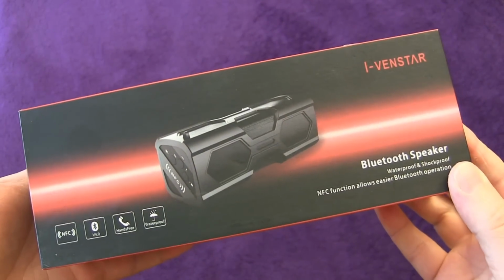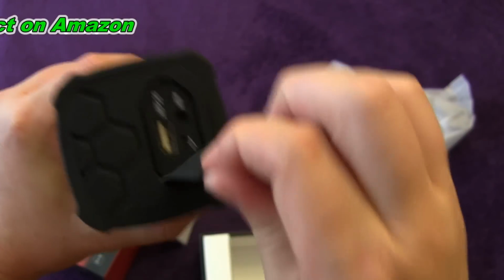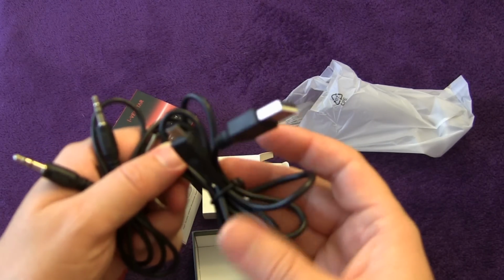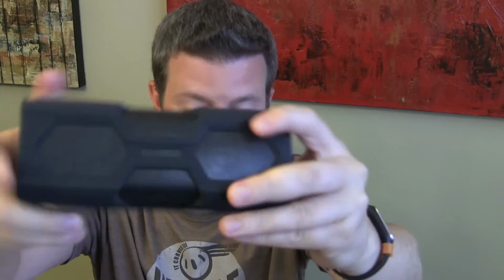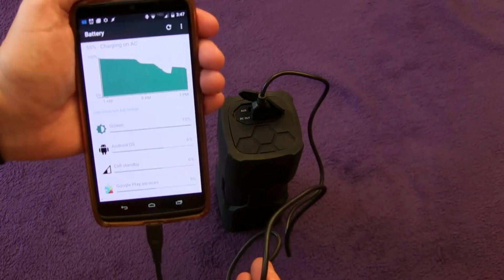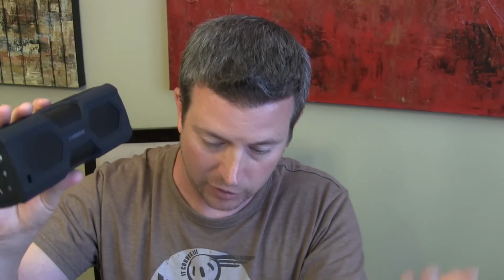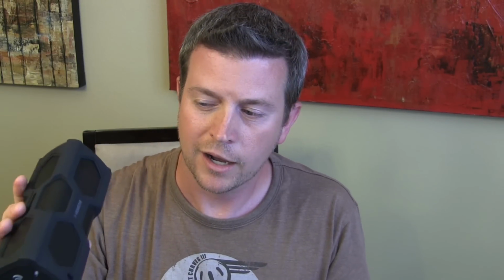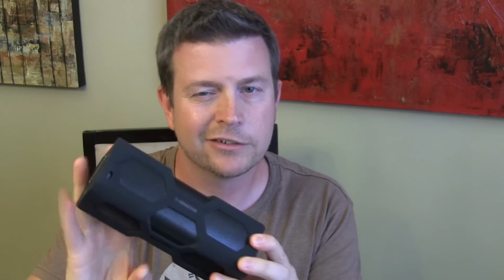I-Venstar Sport Rugged IPX4 Waterproof Bluetooth Speaker and Phone Charger - Review and Demo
This is a great inexpensive speaker with good sound and awesome features for an affordable price!  It has a rugged build and cool look thanks to the thick silicone rubber outside that protects it against drops and is also water resistant which makes it perfect for the beach, pool, or bathroom.  As a bonus it features a USB out that can be used to charge your cell phone from the built in battery and also has an auxiliary jack which can be used instead of Bluetooth.  Overall, an excellent speaker for the price.